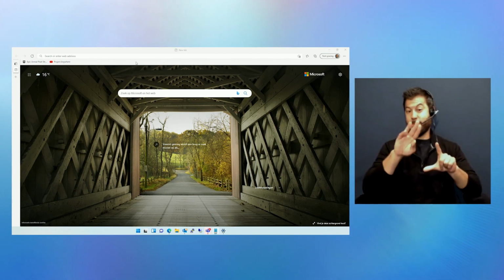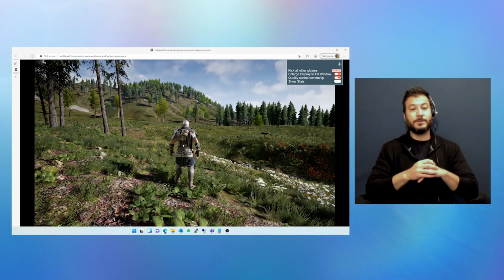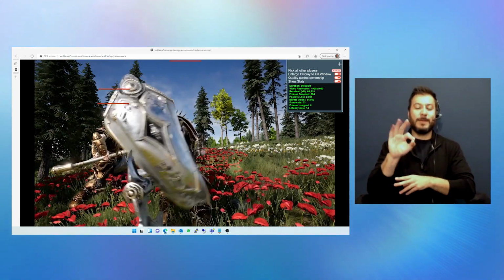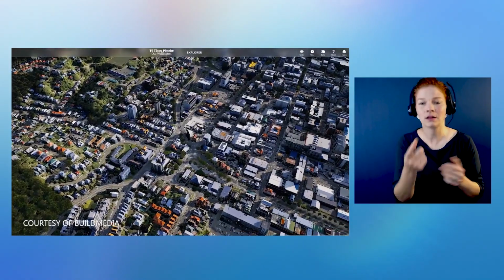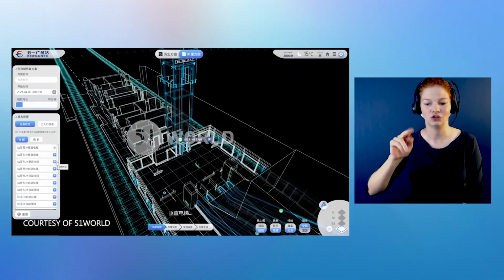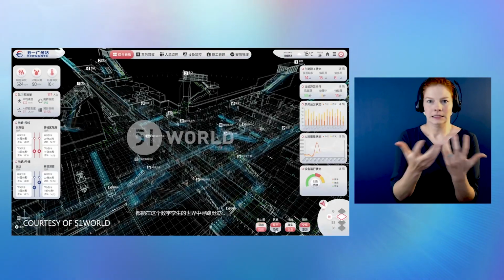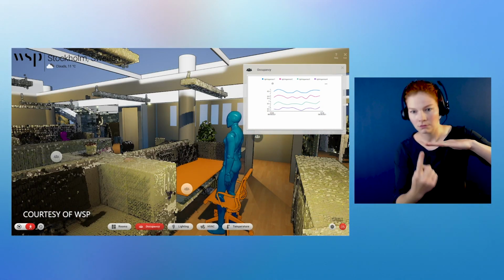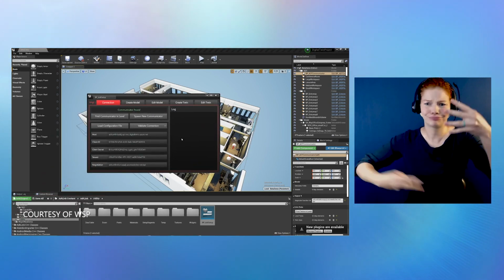Scaling Unreal Engine in Azure with Pixel Streaming and Integrating Azure Digital | OD150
Deep dive into how Unreal Engine games or apps can be easily deployed and auto-scaled in Azure using Pixel Streaming, leveraging a new solution built by Azure Engineering that can save hundreds of hours of developer’s time to build the infrastructure and management to deploy at a massive scale. Additionally, learn how Unreal Engine can integrate with Azure Digital Twins to deliver immersive and live visualizations of your IoT and digital twin environments.

Recommended Next Step:
Get more detailed content on this topic with a curated Learn collection